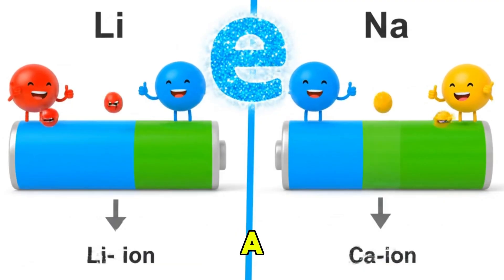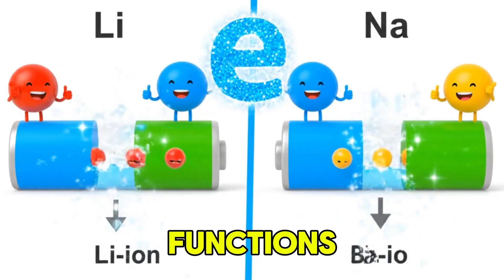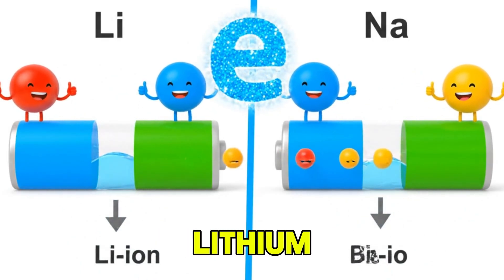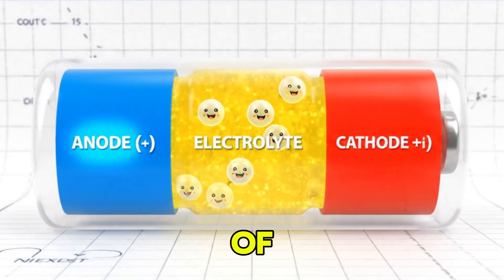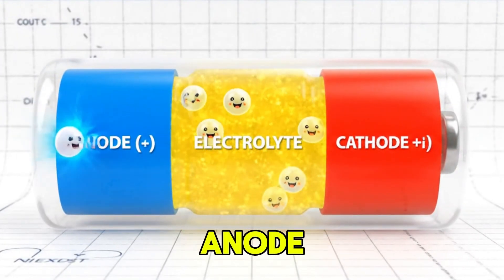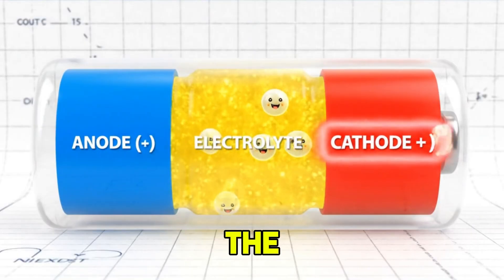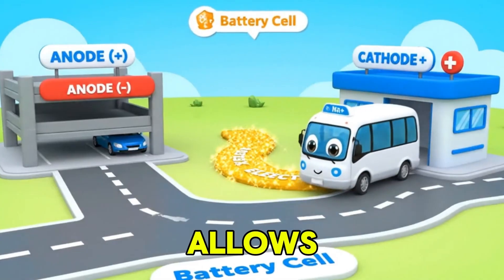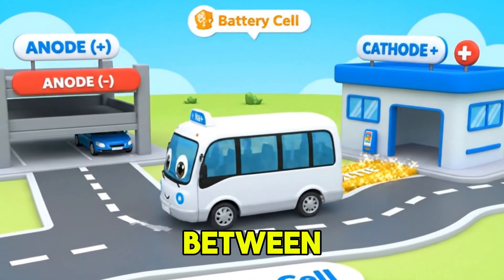HOW DO SODIUM - ION BATTERIES WORK?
Did you know the sodium-ion battery was researched right alongside lithium-ion in the 1970s and 80s? This video unpacks the incredible, untold history of NIBs and the critical moment in the 1990s when the commercial success of Li-ion batteries for consumer electronics pushed Na-ion technology into the shadows. We explore the limitations that held it back (like energy density) and the new market forces that are driving its dramatic resurgence today. From the rising cost of lithium and supply chain concerns to the global demand for affordable, large-scale energy storage, the stage is finally set for sodium-ion batteries to shine. This episode is a must-watch to understand why companies like CATL and others are betting big on this "old" technology to power everything from short-range EVs to the future electric grid.